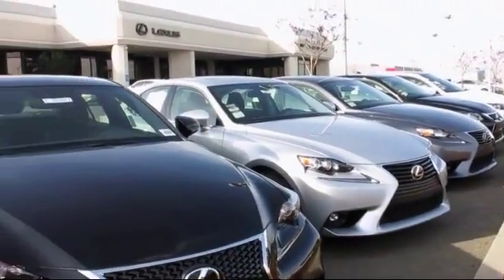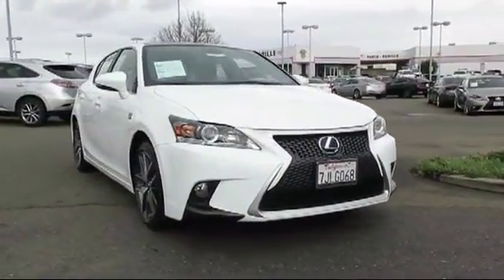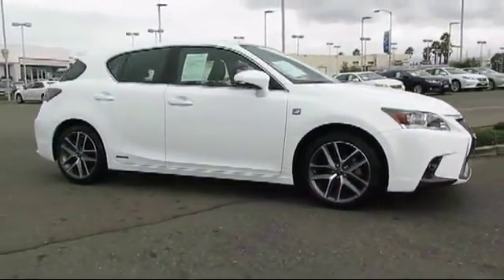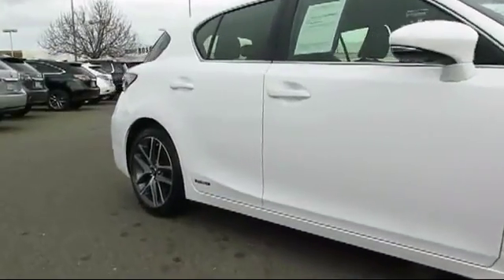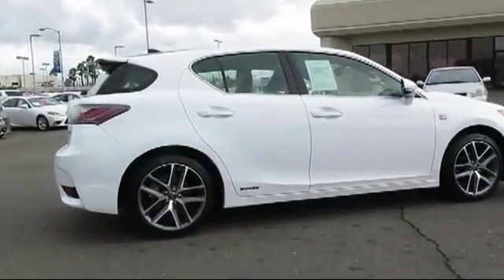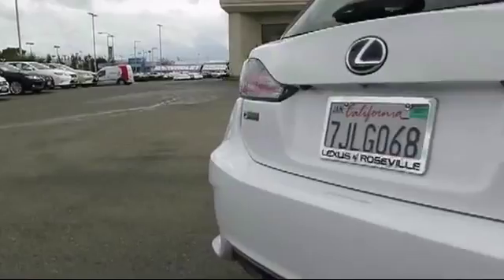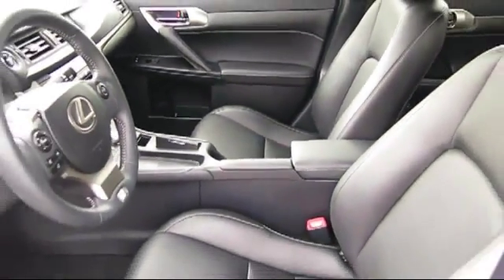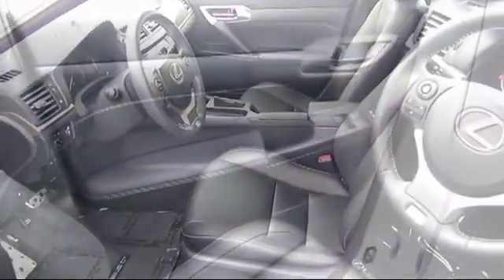2015 Lexus Ct Hatchback 200h Roseville Sacramento Rocklin Folsom El Dorado Hills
2015 Lexus Ct Hatchback 200h Stock Number: R11582 Vin:JTHKD5BHXF2225390 .